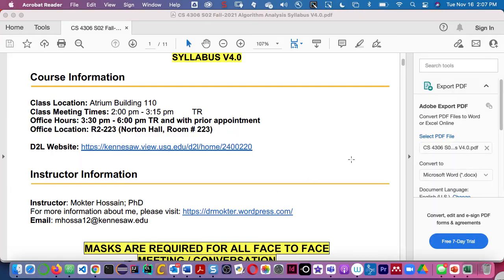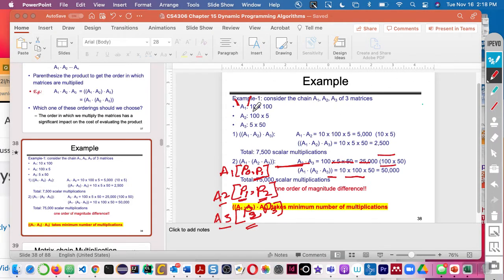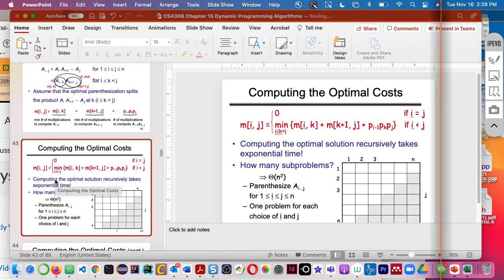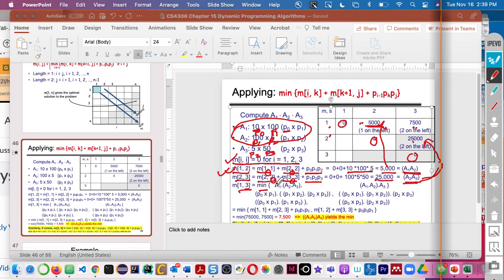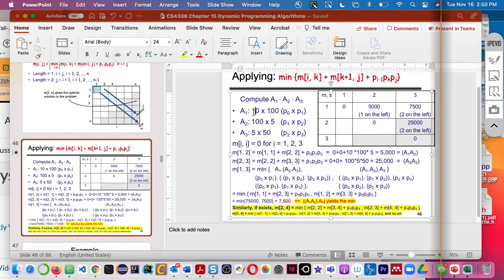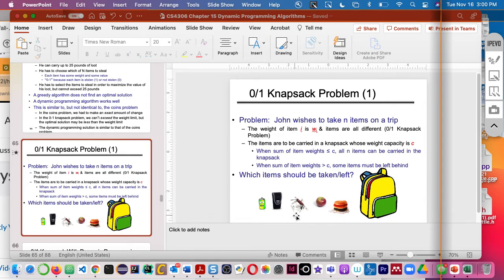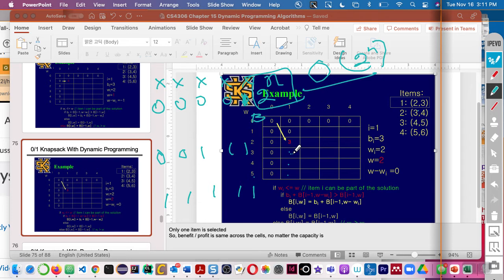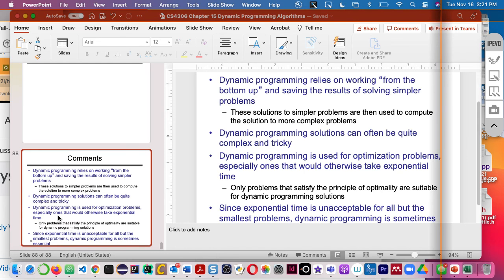L28 CS4306F21S02 Dynamic Algorithms for Matrix Chain Multiplication and 0-1 Knapsack Problem